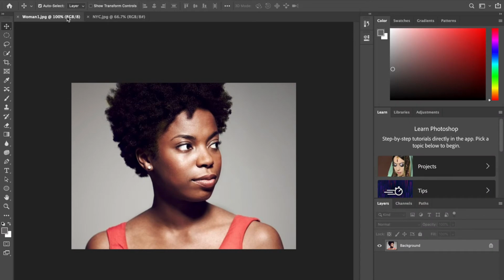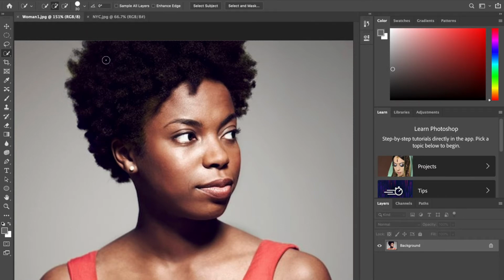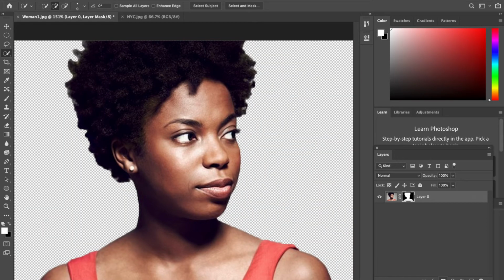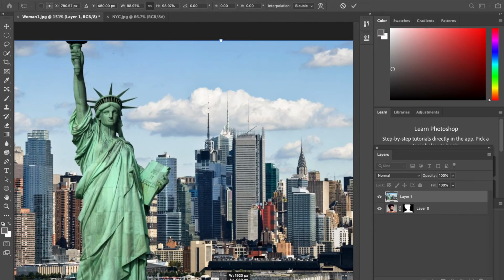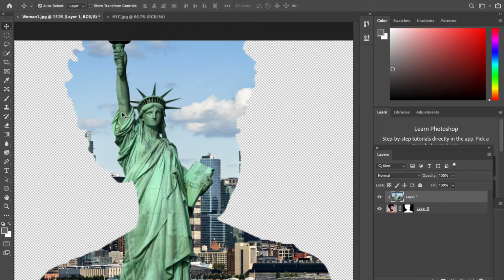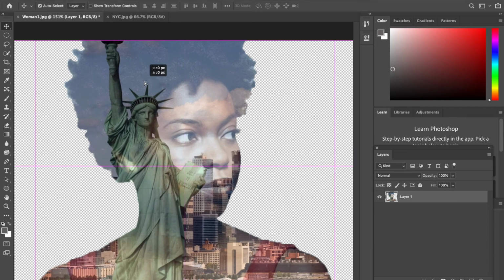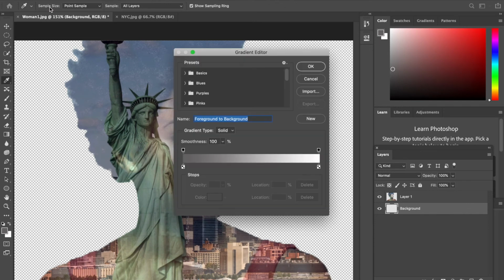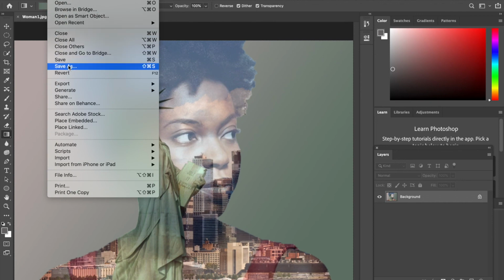Portrait Overlay Directions